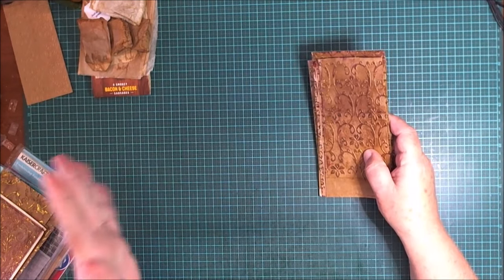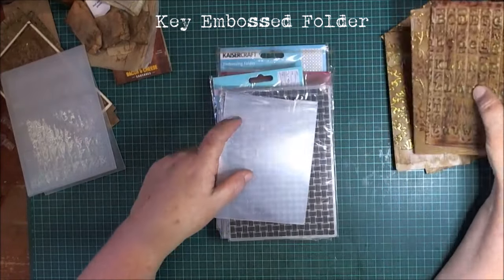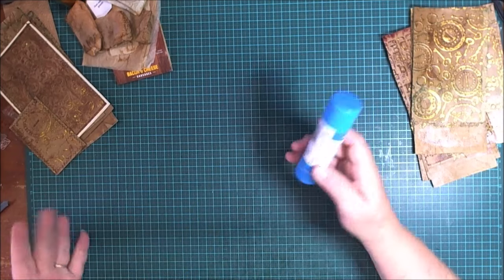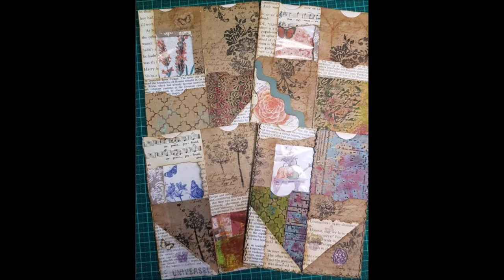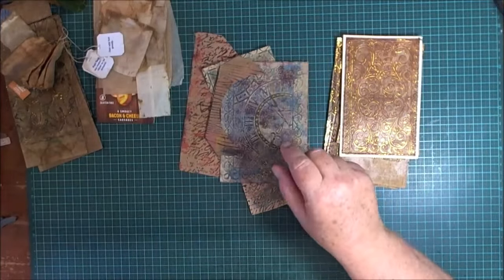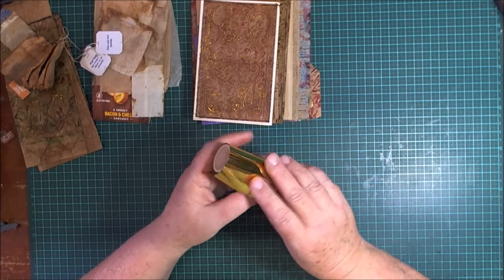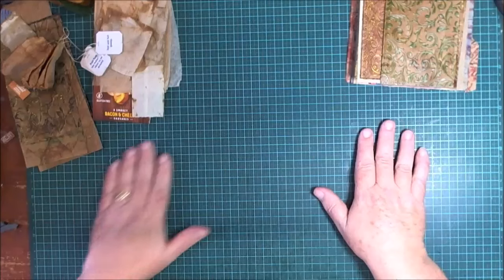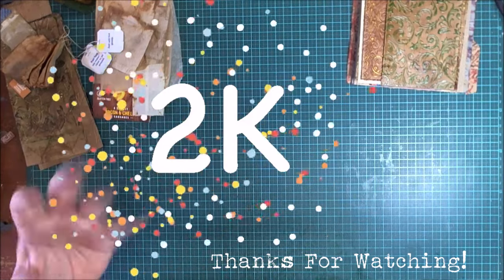Answering Questions about my Brown Paper Bag Embossed Sheets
Hi All! Today we  will be answering the most common questions asked,  relating to my last video. Hope these answers help.

Embossing folders
3D Alphabets Typewriter Embossing folder - From Temu
Key Embossed Folder - From Temu